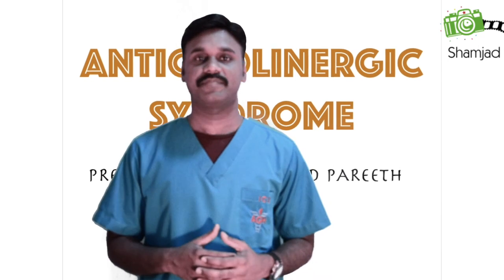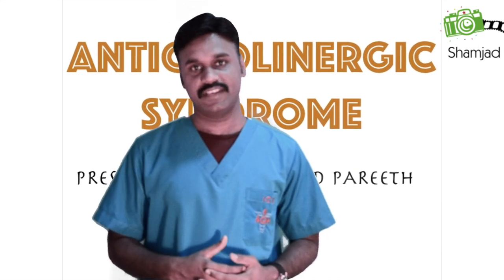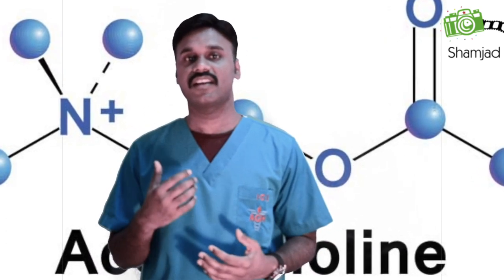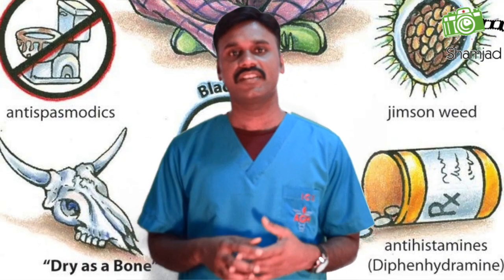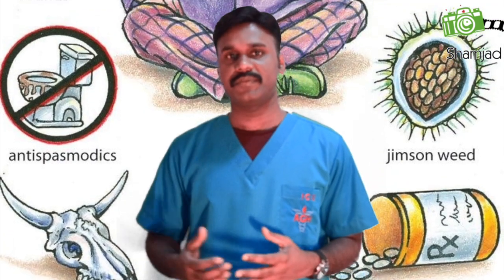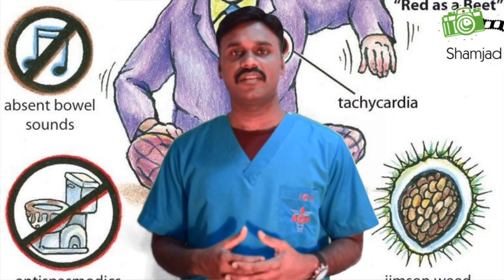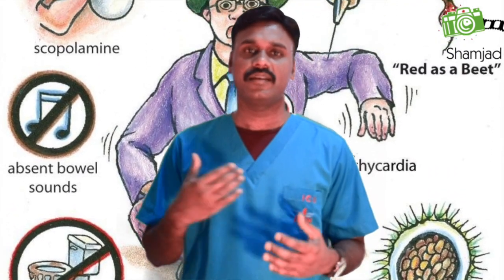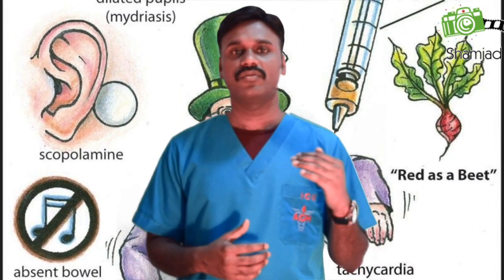anticholinergic syndrome explained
Anticholinergic syndrome explained briefly